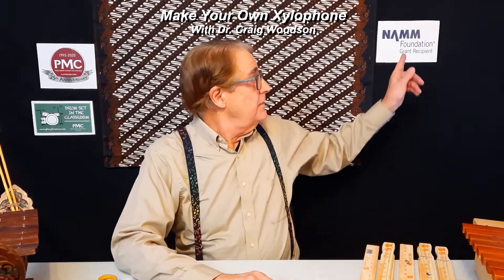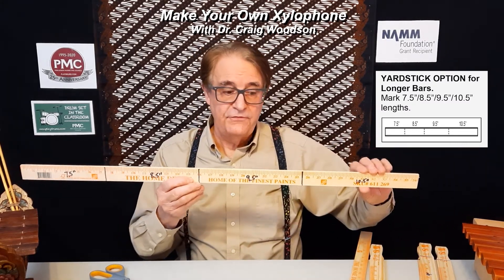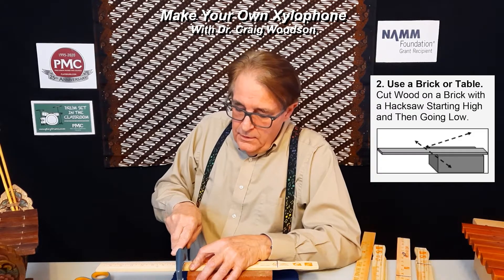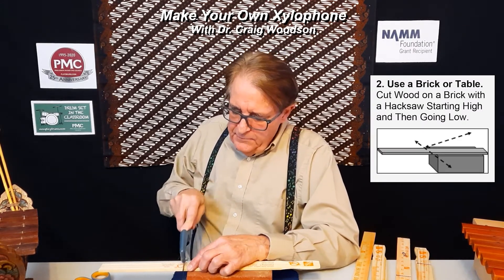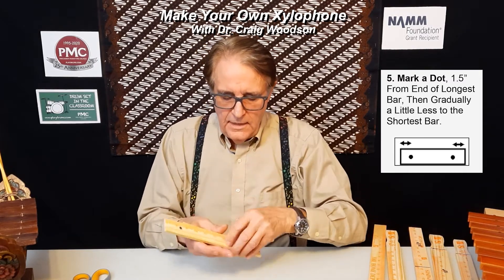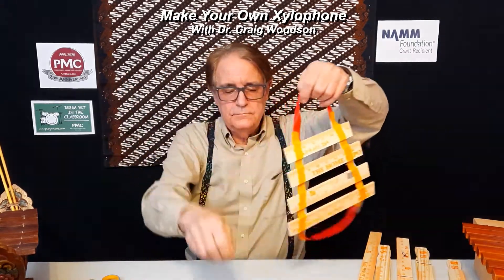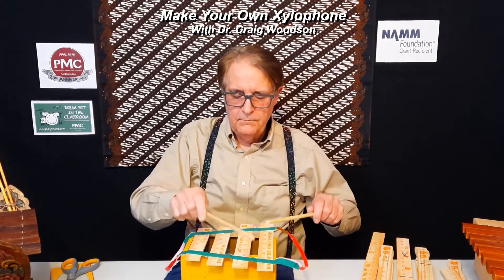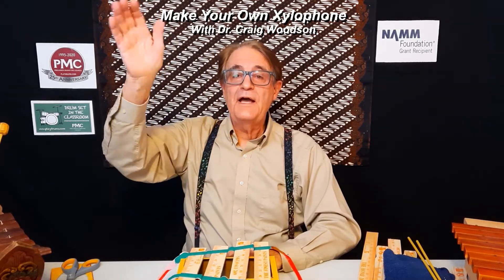Make Your Own Xylophone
Using simple tools and easily available materials, students young and old, along with parents and/or teachers can make great sounding Xylophone for use at home and in the classroom. In addition to learning how to play music, students will learn how these skills relate to science, technology, engineering, art, math (STEAM).